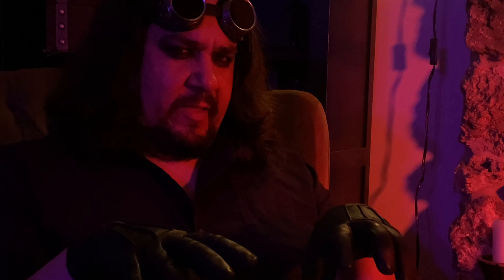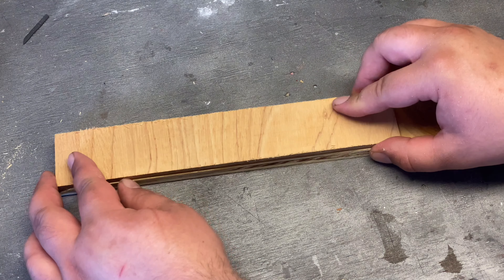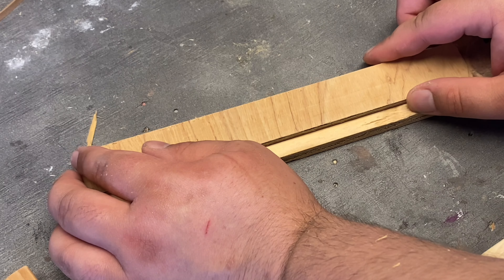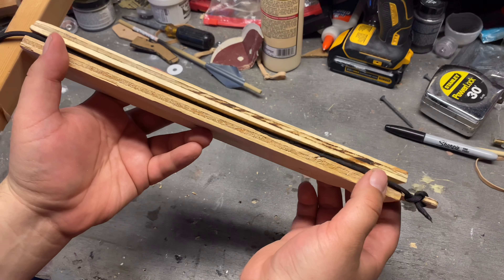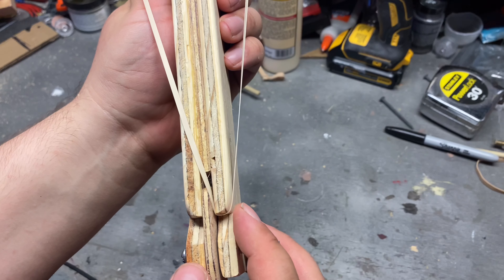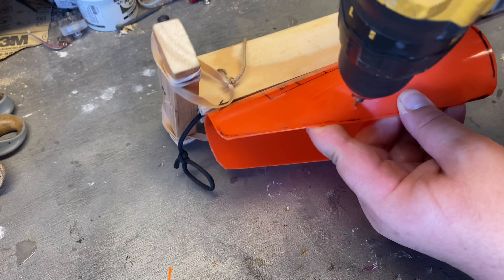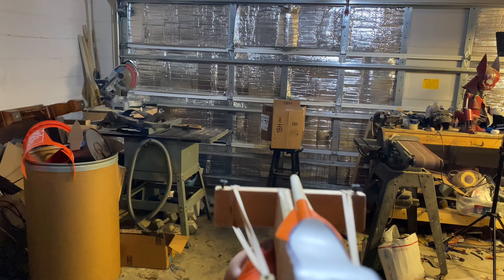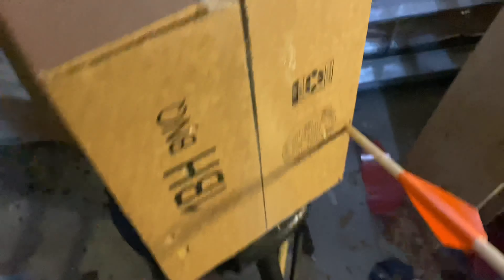I Made A Wrist Mounted Slingshot Crossbow Thing That Mostly Works!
In this video I show you how I made a wrist mounted slingshot sorta thing.